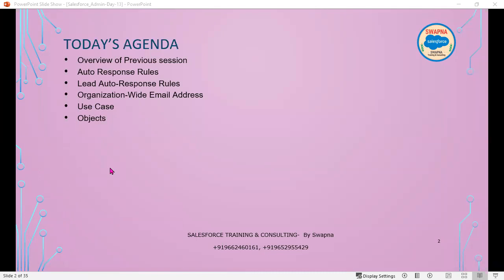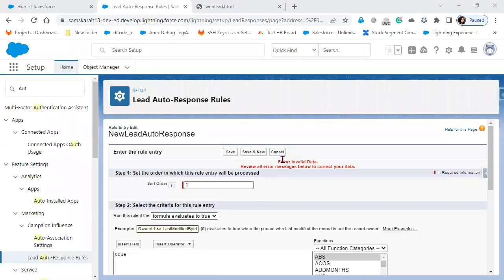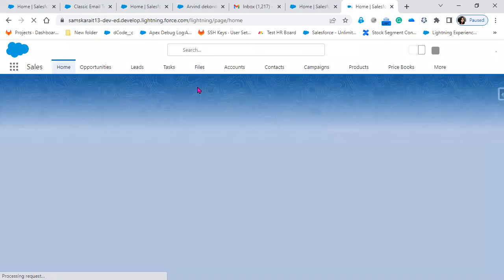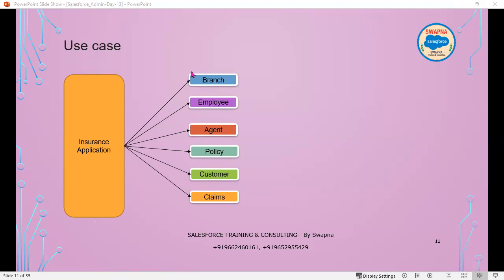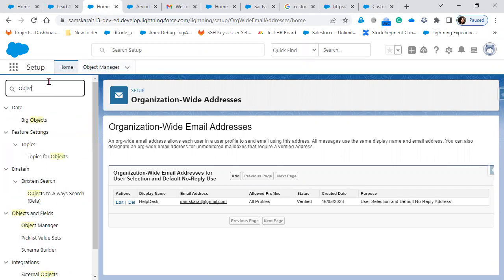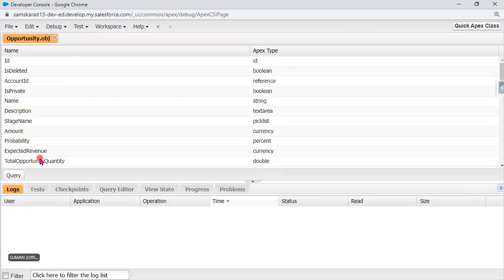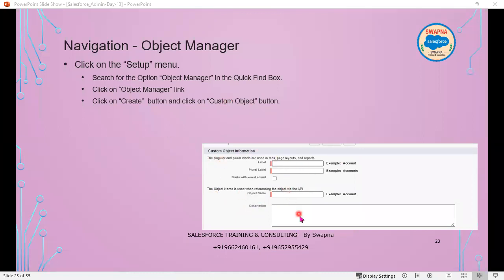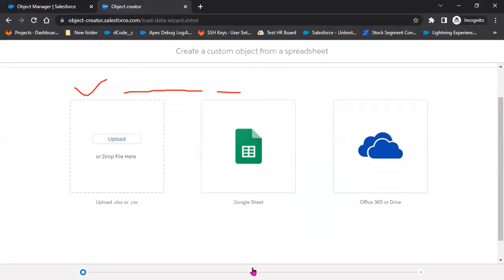13.SalesforceAdminLeadAutoResponseRulesOWDEmalObjctsGovrnrLimitsObjectMngrSchemaBildrDeveloperConsle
Auto Response Rules
Lead Auto-Response Rules
Use Case
Objects
Standard Objects
Custom Objects
Governor Limits
Ways to List out the Objects
Object Manager
Schema Builder
Developer Console